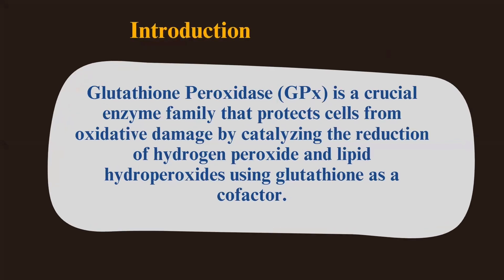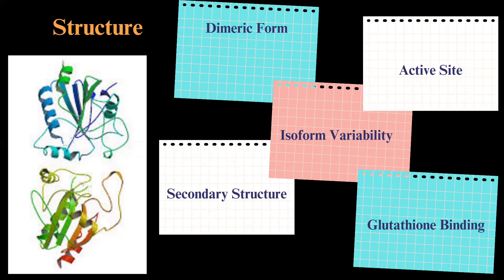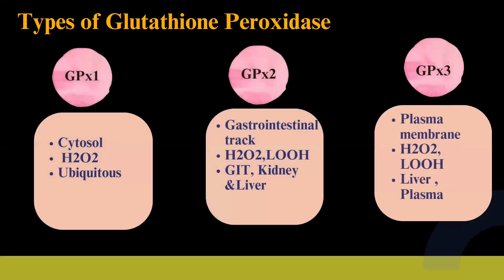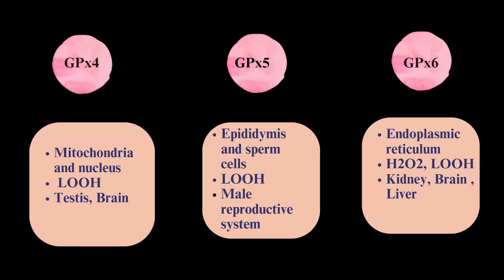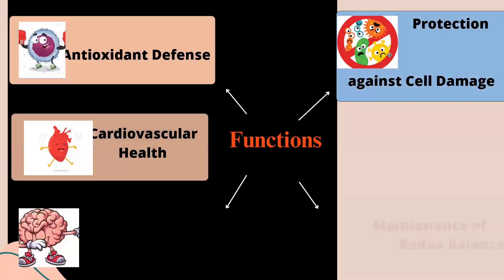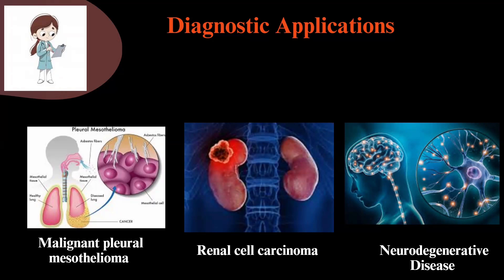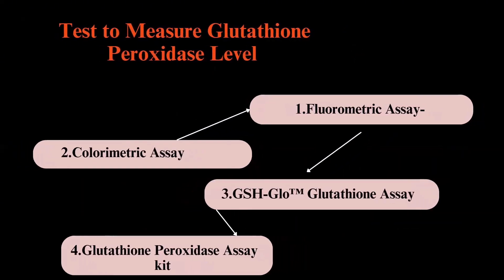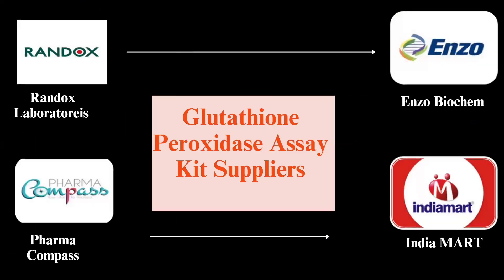Glutathione Peroxidase (GPx)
Glutathione peroxidase (GPx) is an antioxidant enzyme that protects cells from oxidative damage. It reduces hydrogen peroxide and lipid peroxides to water and alcohol, respectively. GPx also oxidizes glutathione to glutathione disulfide. This video explains the types of GPx, its history and mechanism of action along with its applications.